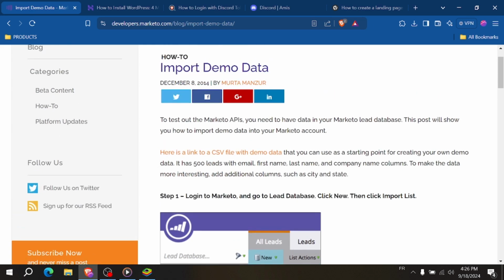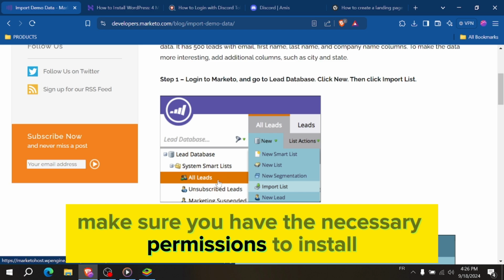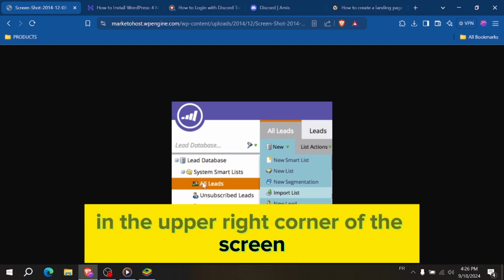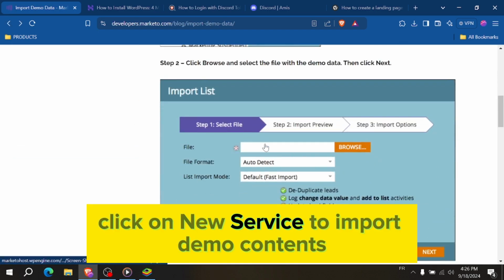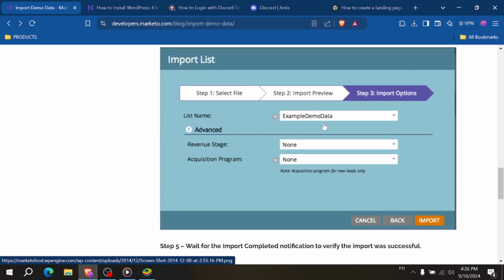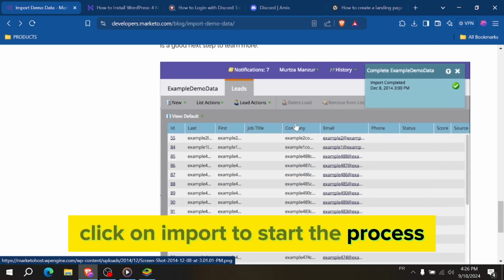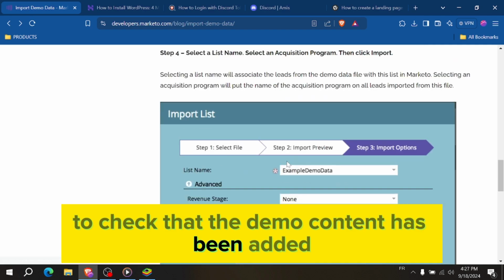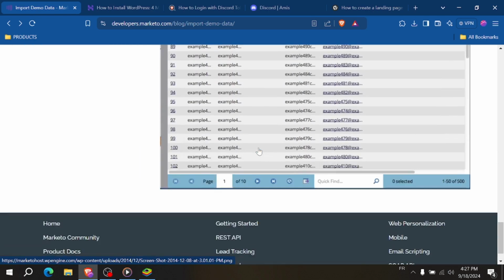How to Install Marketo Demo Content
In This Video, learn .How to Install Marketo Demo Content.
install marketo. demo content. marketo demo.